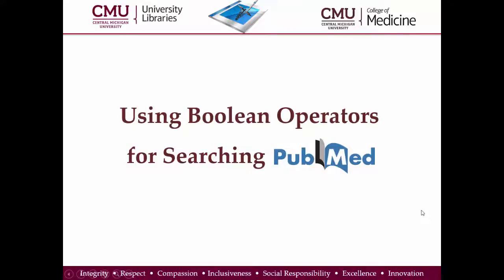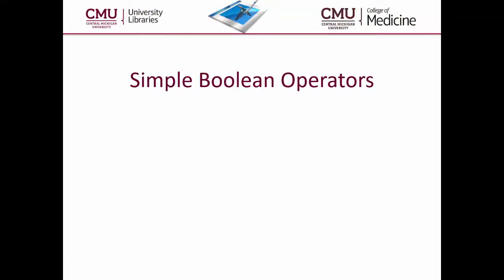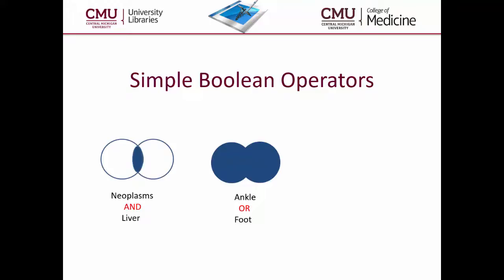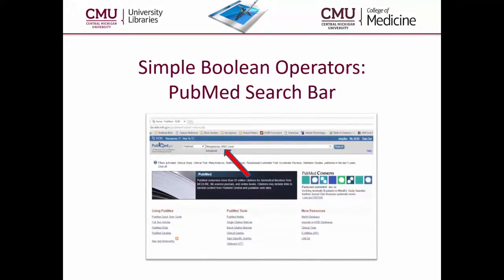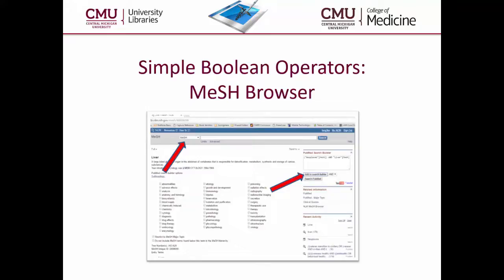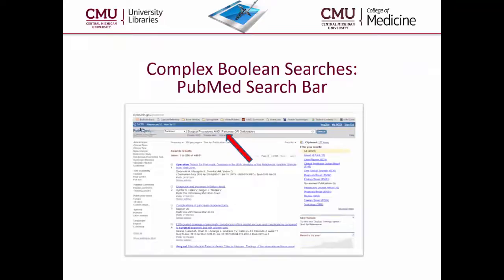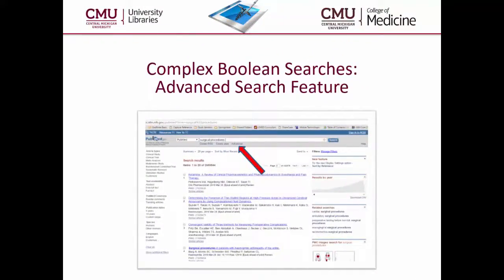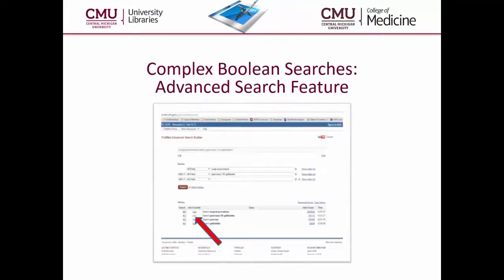Using Boolean Operators for Searching PubMed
This tutorial is a review of the use of Boolean operators, as utilized in PubMed.  Examples include all of the methods to use these operators within the database.